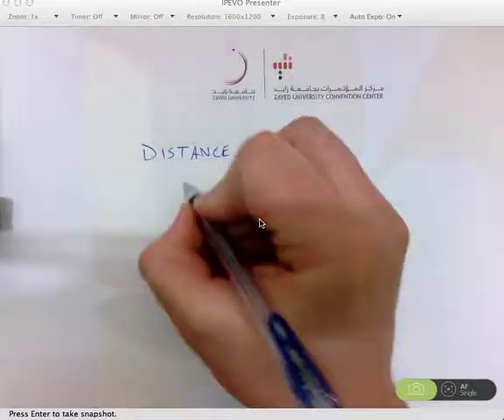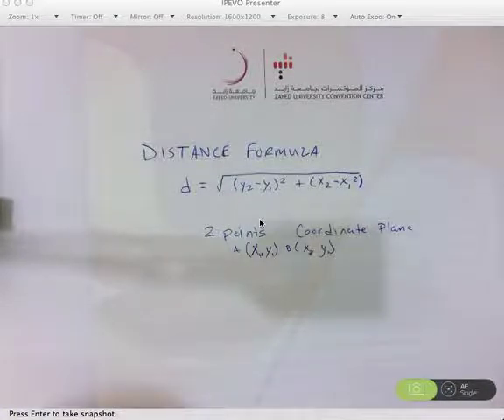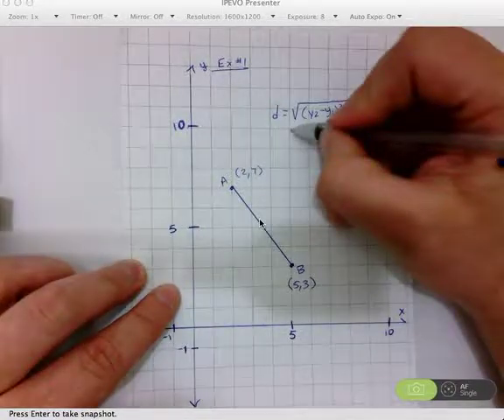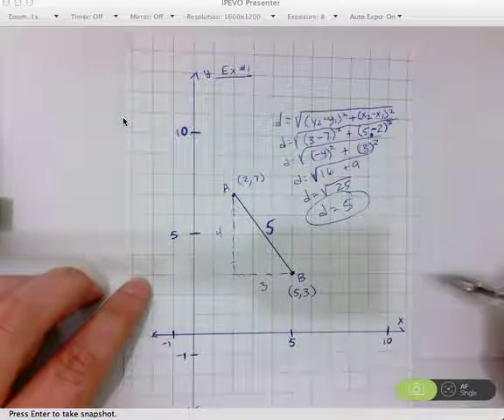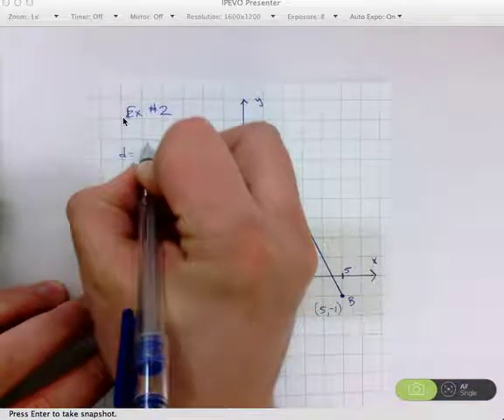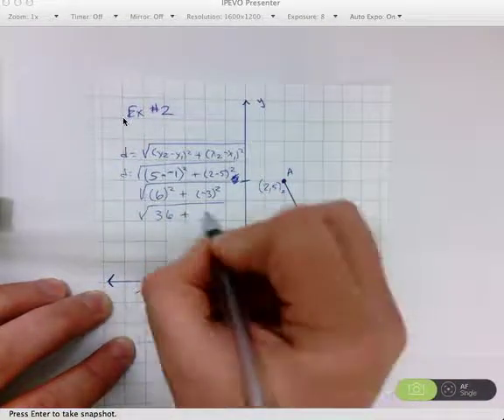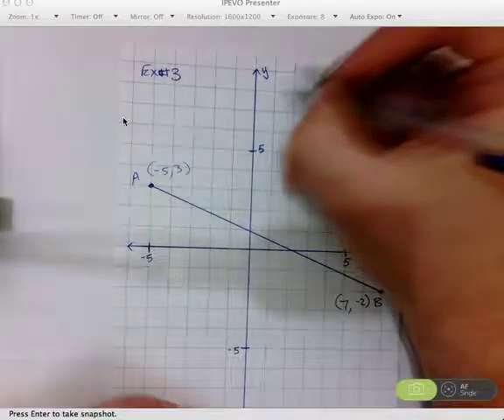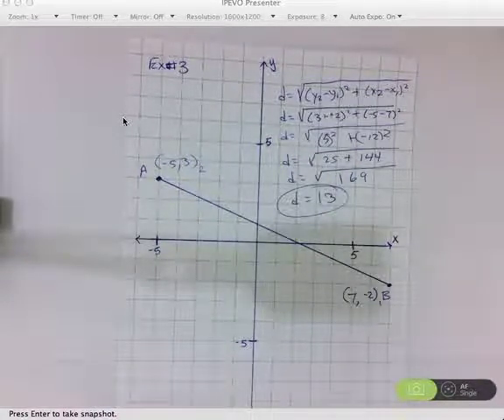How do I find distance?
Answers the question "How do I find distance?"